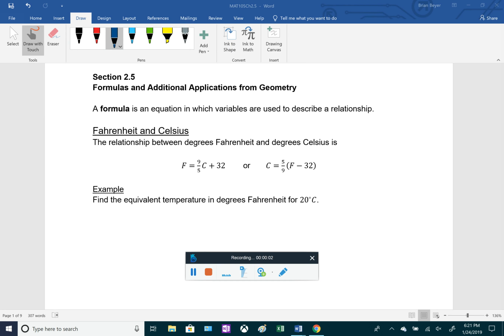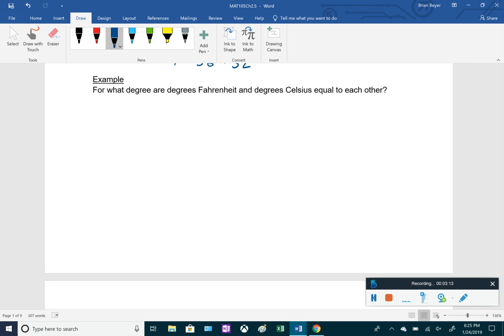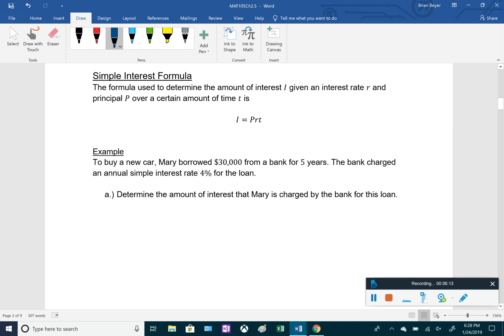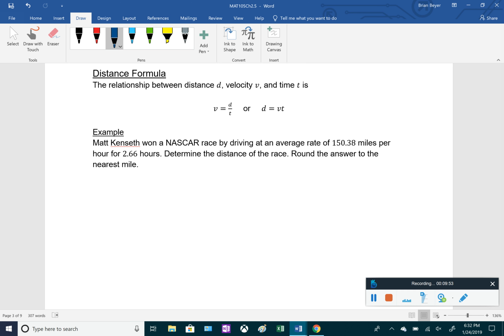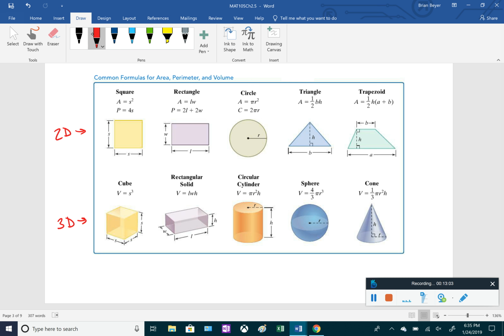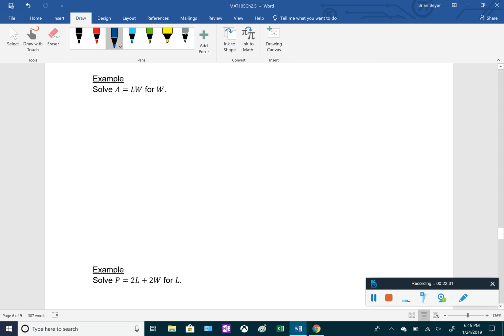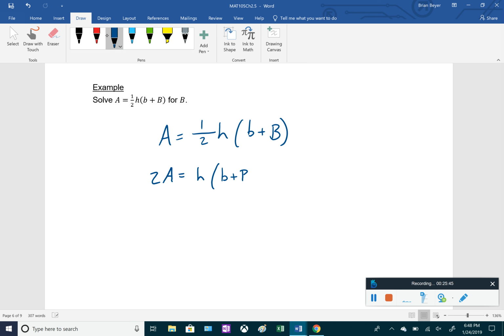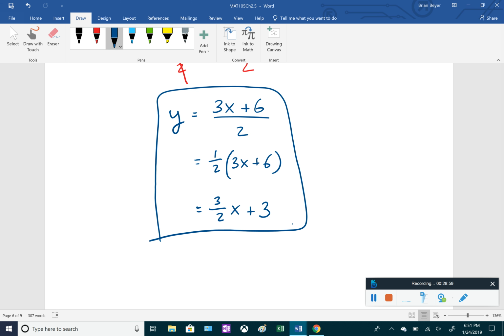Chapter 2.6 - Formulas